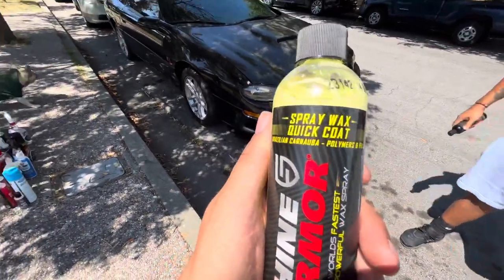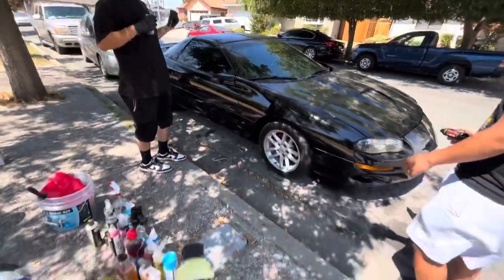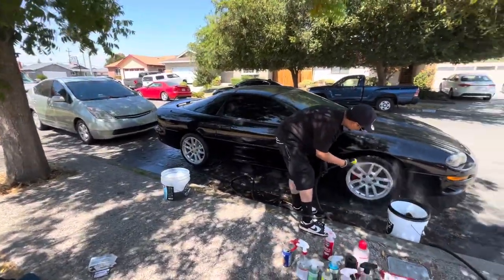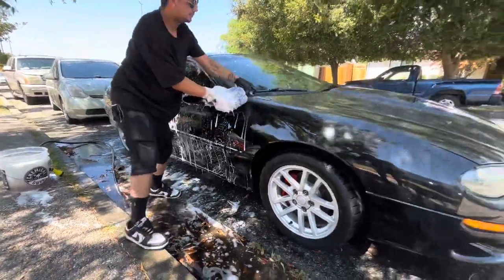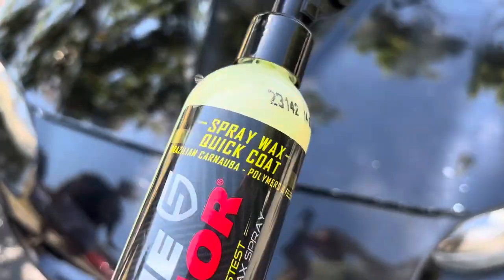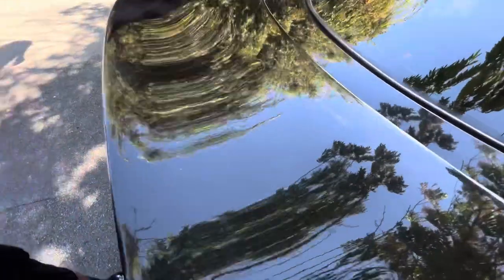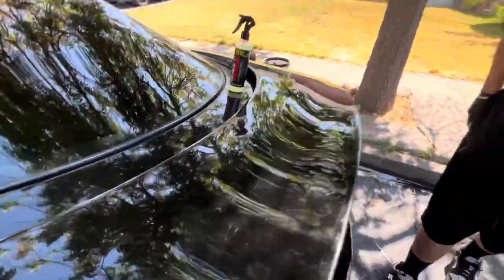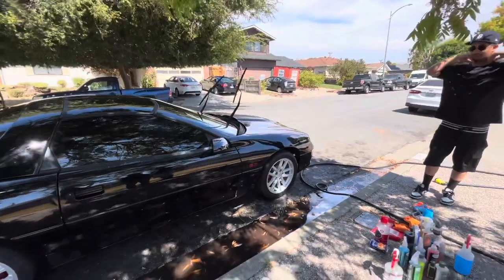SHINE ARMOR QUICK SPRAY WAX COAT REVIEW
THE SONG IN MY INTRO

JOIN MY ASSETO CORSA SIDESHOW SERVER